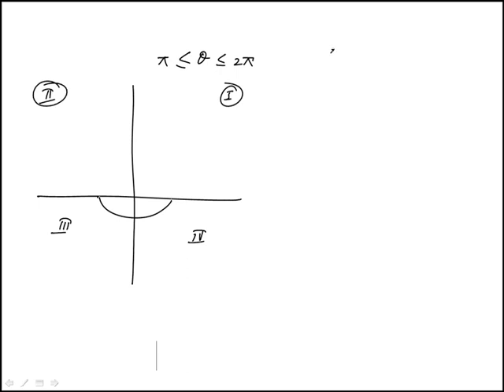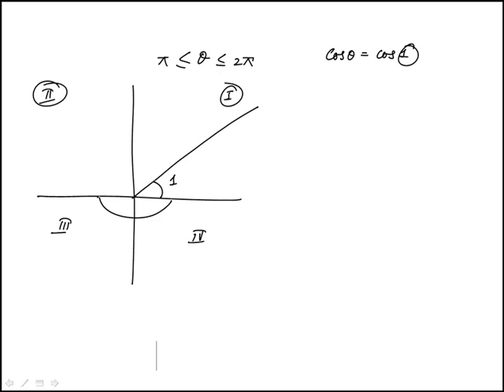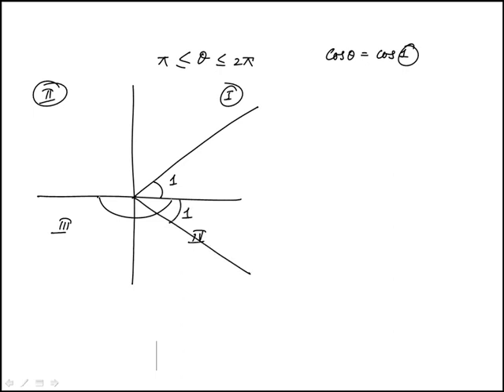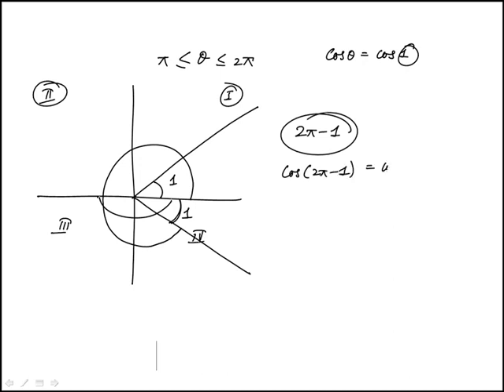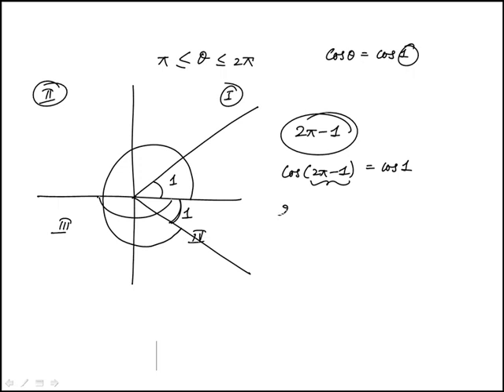Question 06 Precalculus 2018 CLEP Official Study Guide